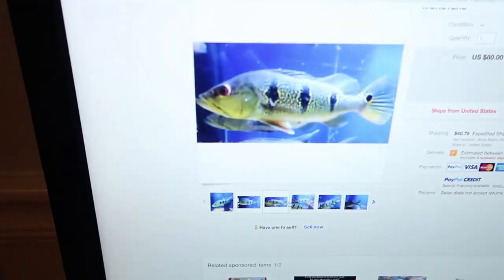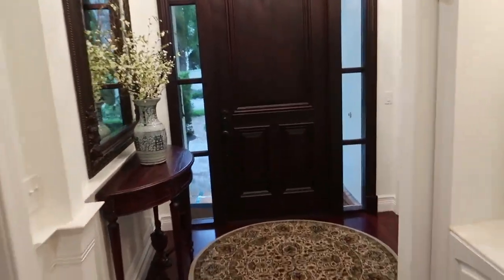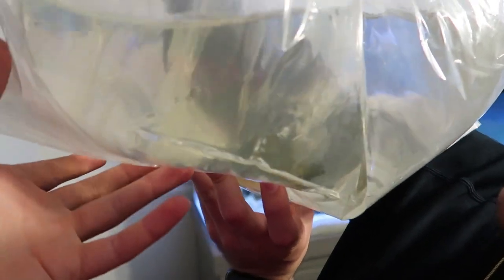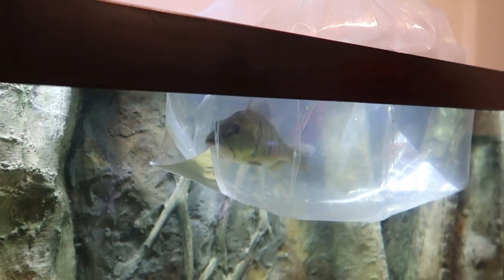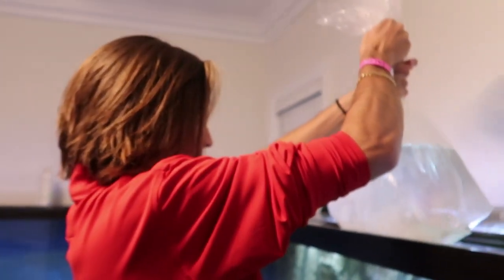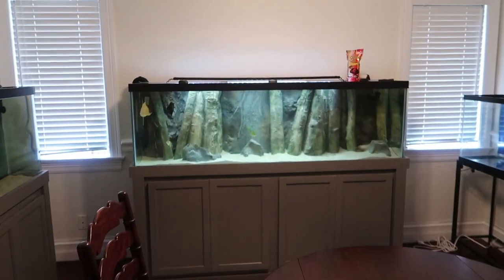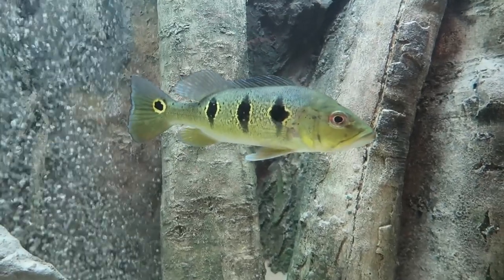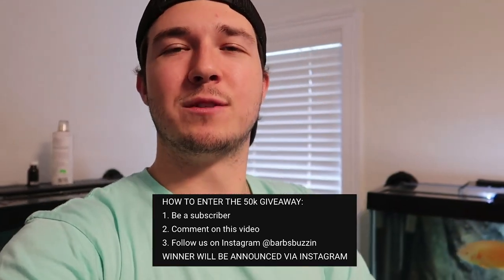EBAY Online Fish Shopping For MYSTERY FISH!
2. Comment on this video
WINNER WILL BE ANNOUNCED VIA INSTAGRAM